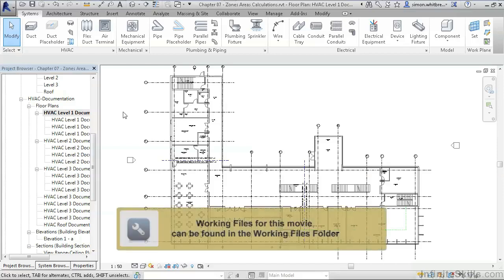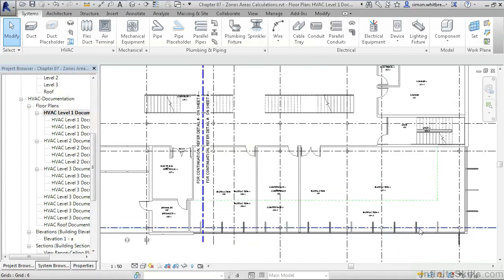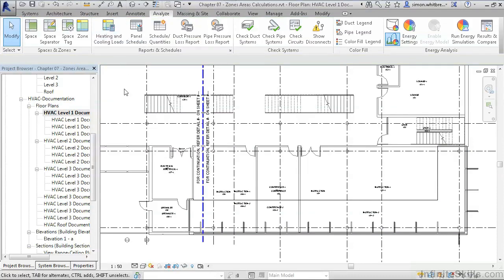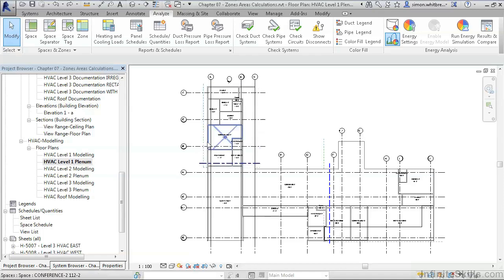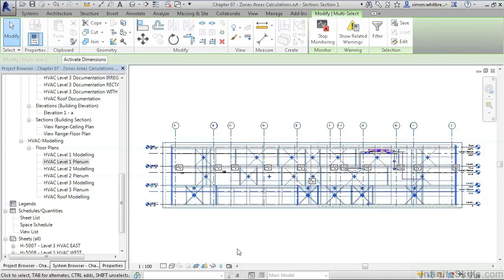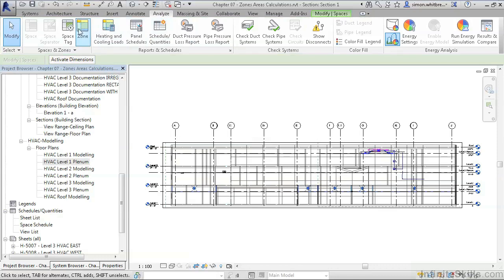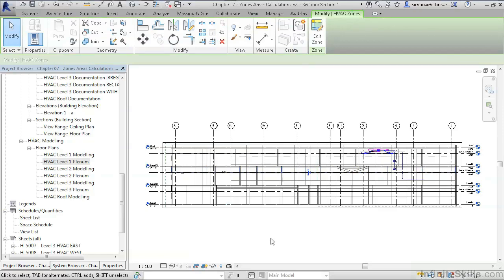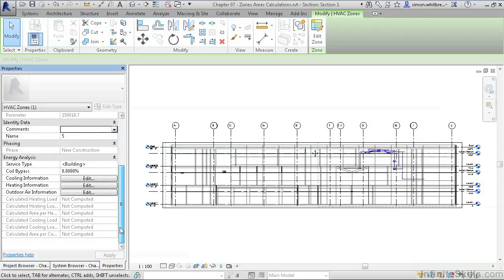0704 Learning Revit MEP 2014